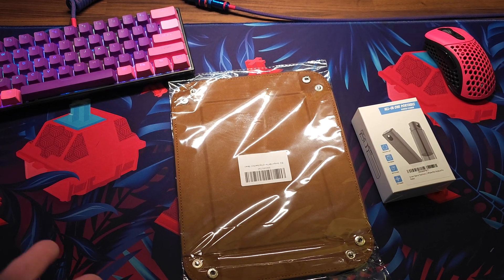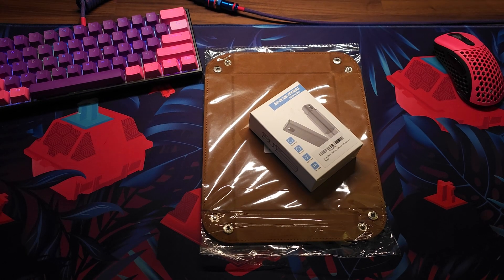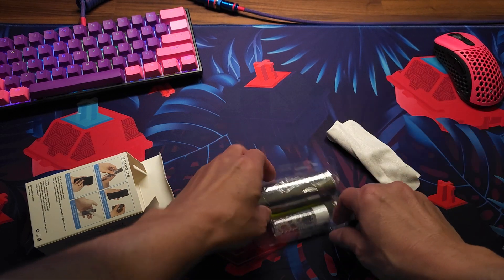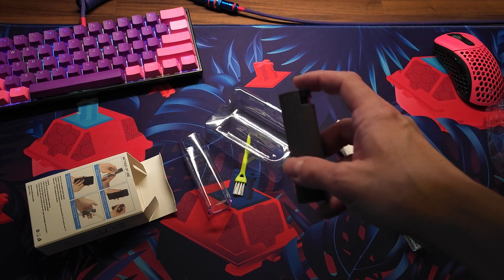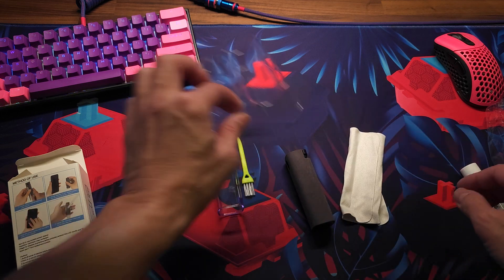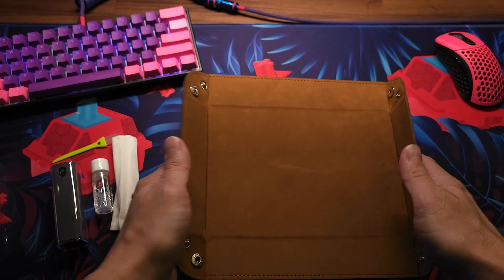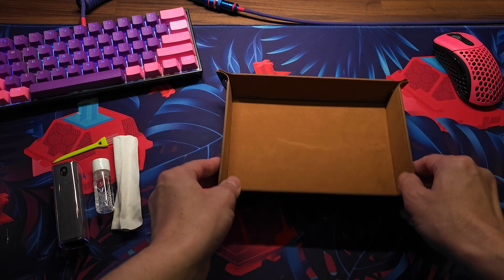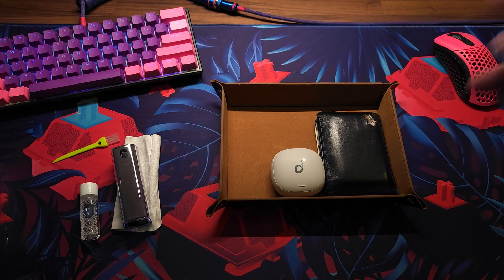Trying out camera with mic on samsung Galaxy s23 ultra.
Screen Cleaner Touchscreen Mist Spray, walrfid Cleaning Kit

Socospace Valet Tray Organizer